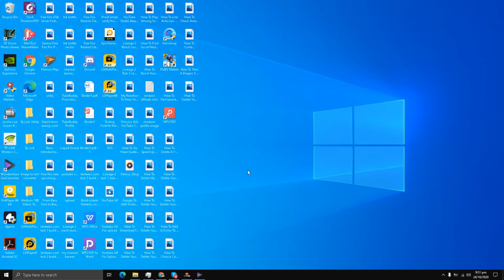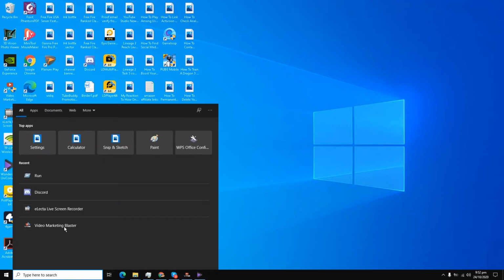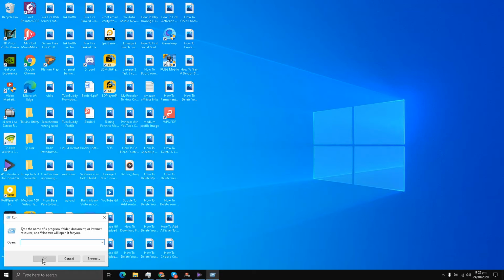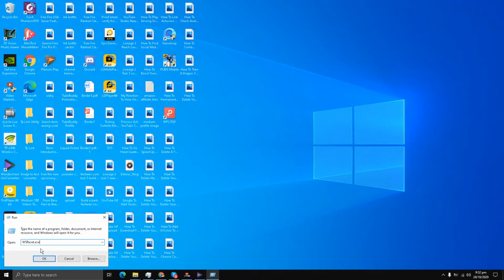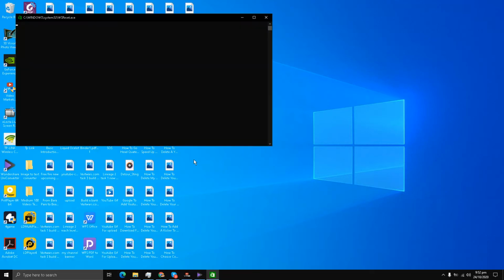How To Delete Cache And Reset For Microsoft Store Windows 10 [How To Tutorial] - 2020 - 10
The custom thumbnail in the middle has the brand logo of Microsoft Store in it positioned in the middle and its attribution is from Microsoft.

The intro of the video at the start has footage from Metal Gear Solid 4 Guns Of Patriot Edited.

In this video, I am going to be showing you a manual step in order to delete and reset all your cache memory for your Microsoft Store; however; I might advise you to close all apps that are open from the Microsoft Store and also this will take some time so once the procedure starts do not close that box. This will not only boost your speed for Microsoft Store but also boost your overall windows 10 performance and you will see a noticeable change.

Check out the full playlist series—How To Get Support For G Suite Administrators And User End - Part 1 And 2 right